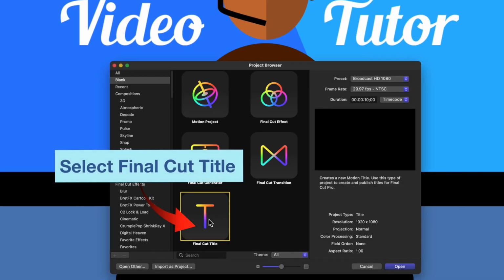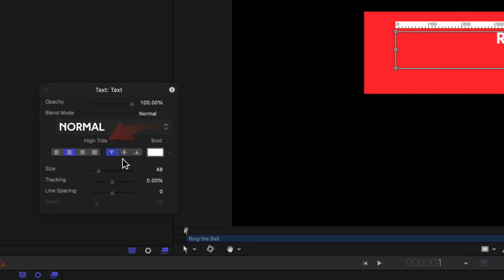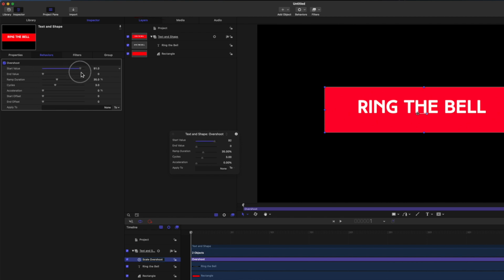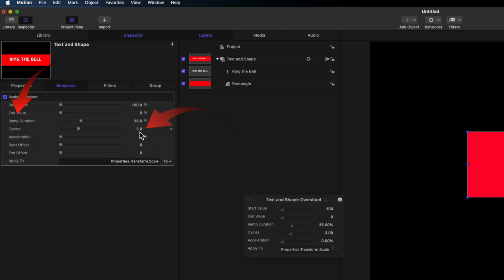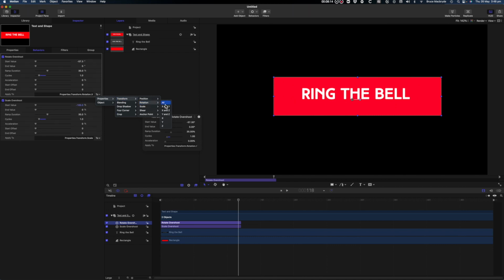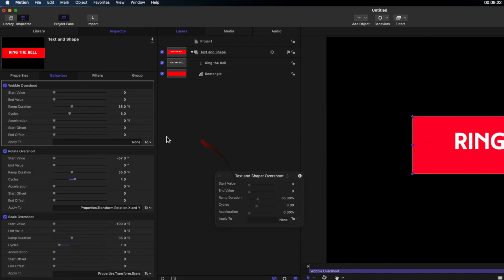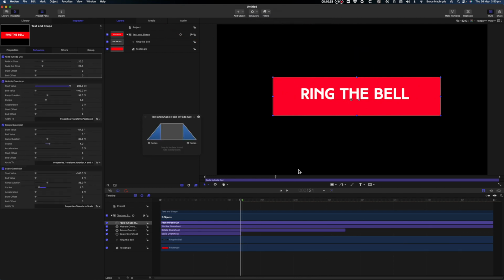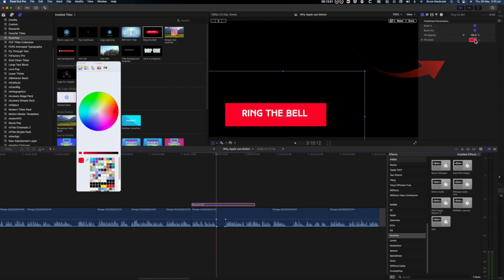Why I use Apple Motion. Easy to get started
1/ “Open in Motion”
When you buy Plugins (Titles, Effects, Transitions and Generators) for Final Cut Pro, chances are they were created in Apple Motion.
This means that in most cases you can Open them in Motion and adjust/modify them to just suit YOUR needs.
You are not breaking Copyright. The developers of the Plugins will not be concerned. If they didn’t want you to “Open in Motion” they’d lock the Plugins, as Apple does with the Plugins it supplies with Final Cut Pro.
2/ Motion Integrates with Final Cut Pro, this may seem obvious when considering that you can “Open in Motion”. But when you create Animations in Motion you can publish the ability to Modify the title or effect directly within Final Cut Pro. I’ll show you later in this tutorial.

Beginning: 0:00
Nº 1 reason - "Open in Motion" 00:12
Nº 2 Reason - Integrates with Final Cut Pro 00:42
Nº 3 Reason - Easy to get started 01:03
How to make animated "Ring the Bell" text and shape 01:28
Delete Type here text and Background 01:40
Rectangle to create a shape 01:50
Change the color 01:59
Publish to choose in Final Cut Pro 02:02
Add text to the shape 02:13
Animate text and the shape 02:32
Name the group 02:42
Select the "Overshoot" behavior 03:00
Rename the Behavior 03:10
Apply the behavior to an action 03:20
Shorten the behavior in the timeline 03:55
Modify the Cycles (bounce)  04:02
Add Rotate overshoot behavior   04:20
Overwrite the default maximum value 06:08
Optional "In animation" 06:22
Add a Marker 06:31
Fadeout Optional 06:47
Save to use in Final Cut Pro 07:17
Try it with Final Cut Pro 07:24